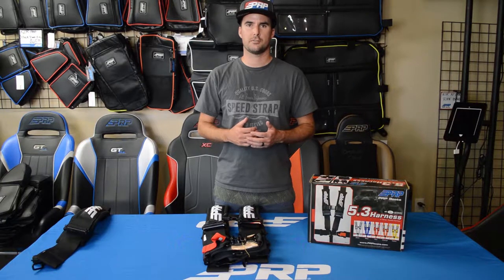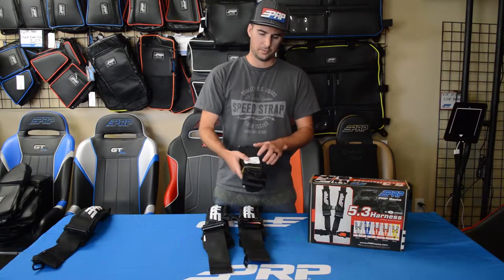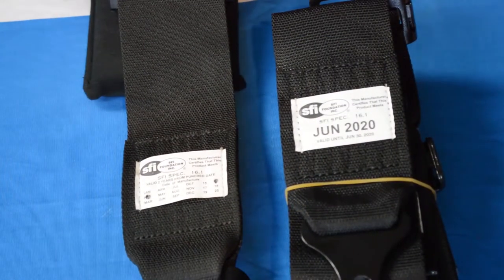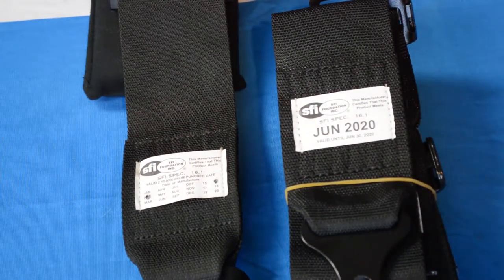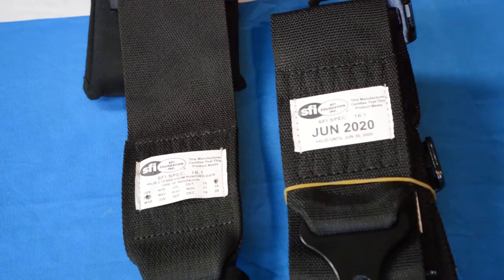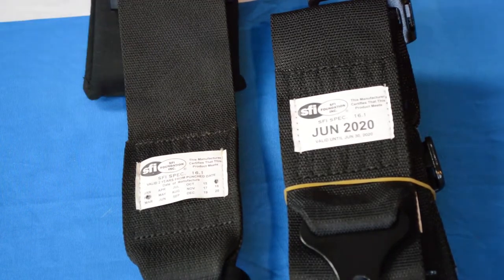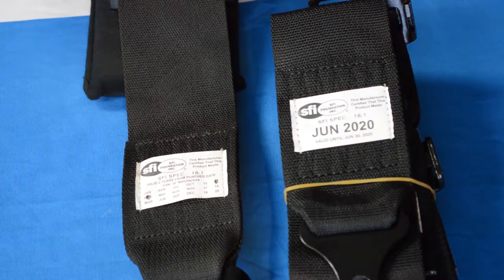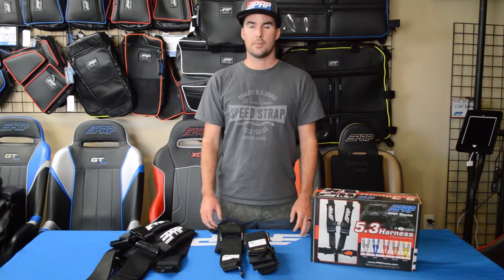New SFI Label Design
Starting in 2018 SFI changed the design of their labels to now show the expiration date of their certification, rather than the previous label design, which had a burn mark to show the date the harness was manufactured. (Basically the new labels will now show the end date, rather than the beginning date).

With the new design, SFI has also chosen to simplify things by choosing only two months that certs will expire: December and June. So for example, a harness that is manufactured right now, in the beginning of August 2018, will come with a cert that expires in December of 2020. This change will affect all harness manufacturers.